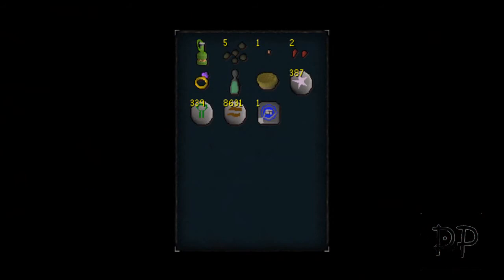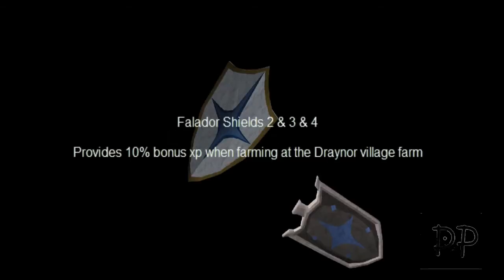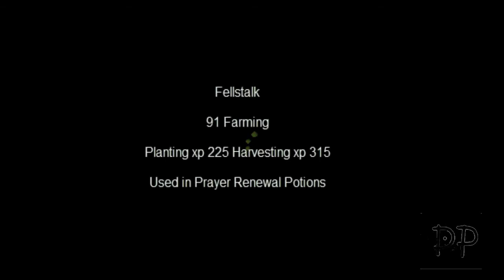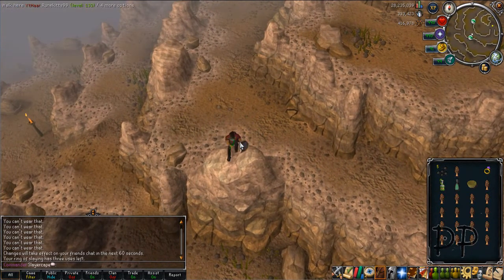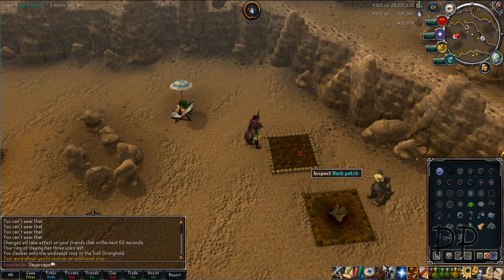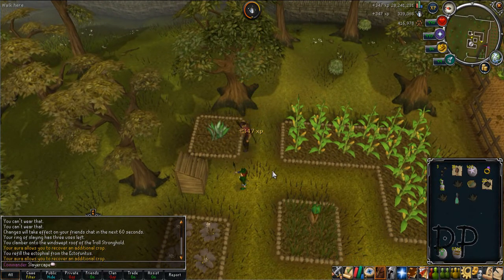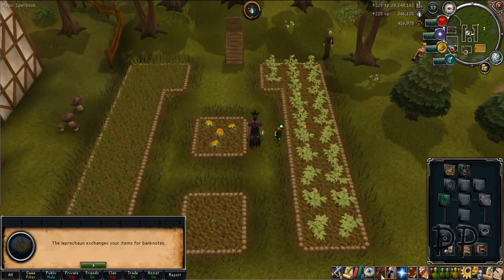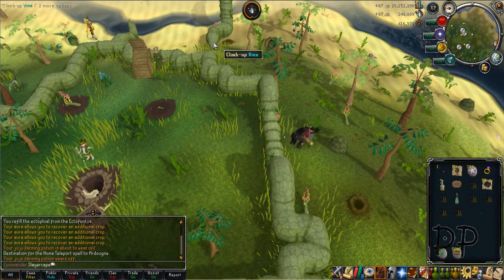Runescape | Ultimate Herb Farming Guide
My ultimate guide for farming herbs, i remade this cause my first one was shit and need a lot more detail.